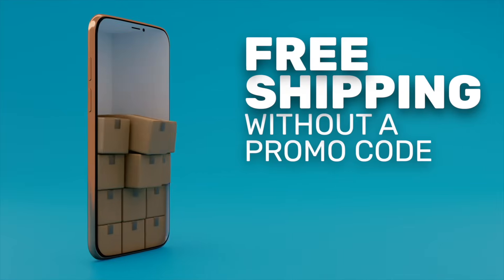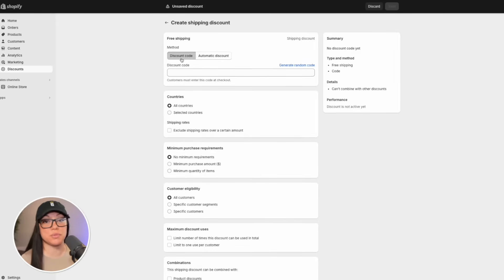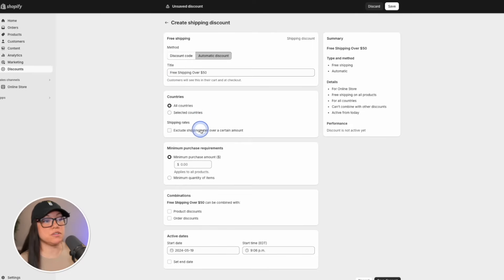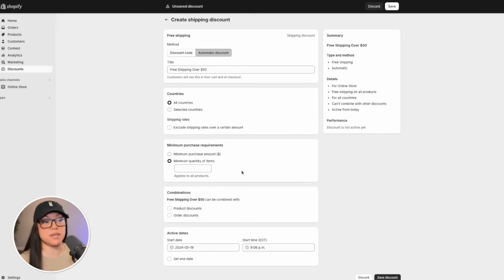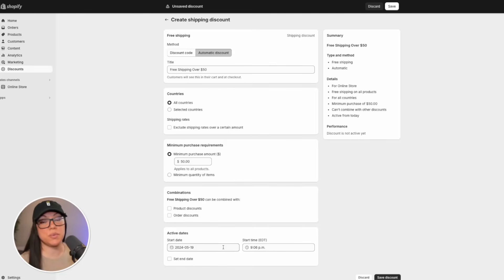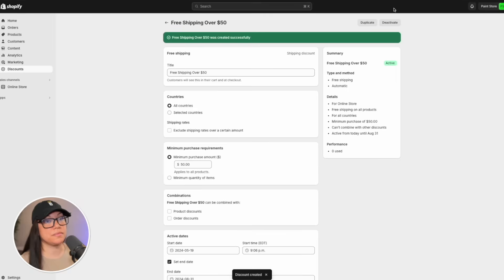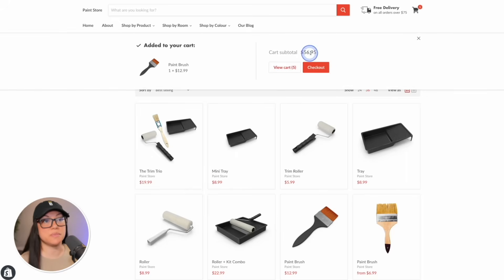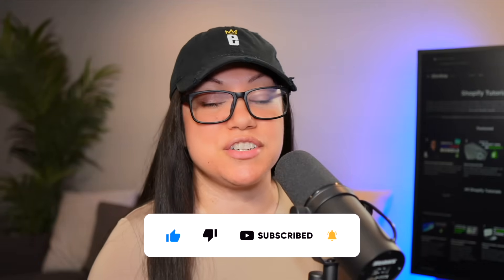How to Setup Free Shipping in Shopify (Automatic Discount)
In this tutorial, learn how to setup an automatic free shipping discount in Shopify.

✉️ Get FREE eCommerce tips, tutorials and resources sent straight to your inbox